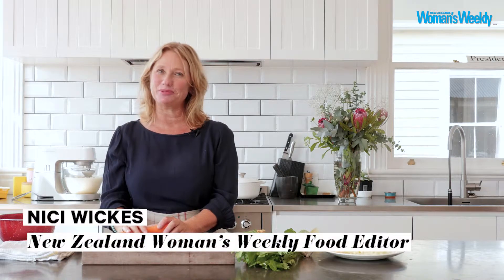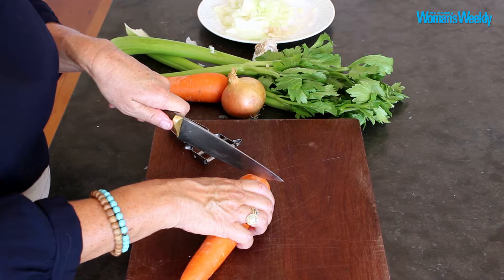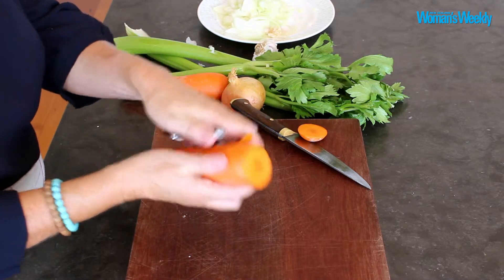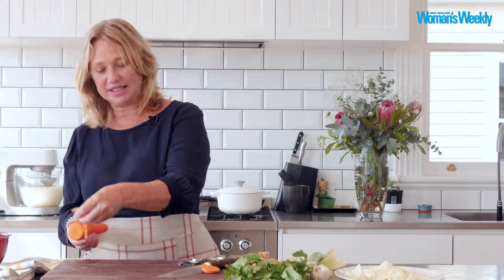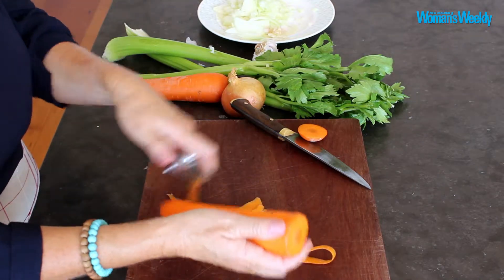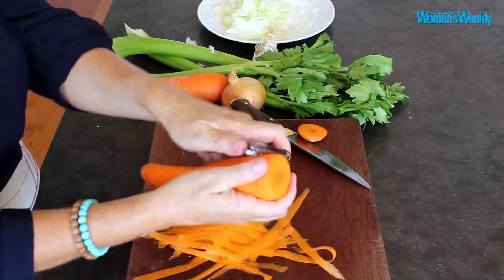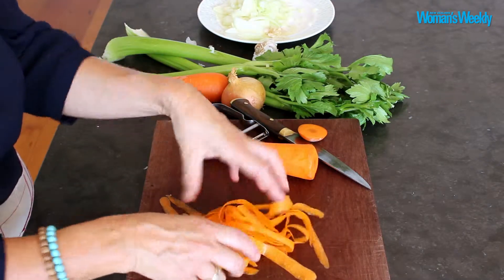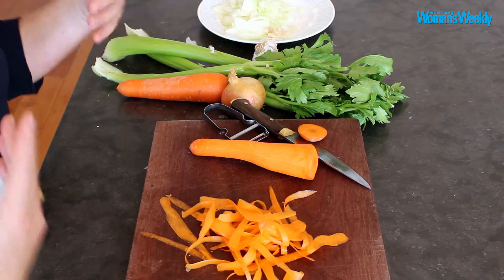A trick to using carrots with Nici Wickes | Food to Love